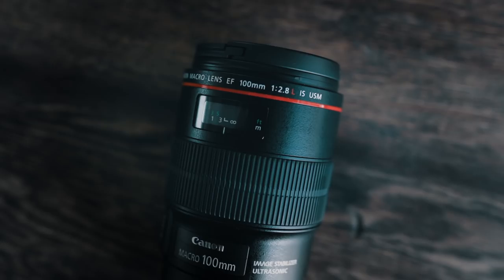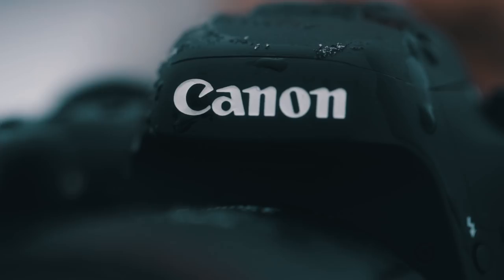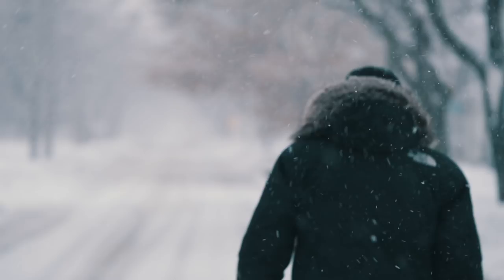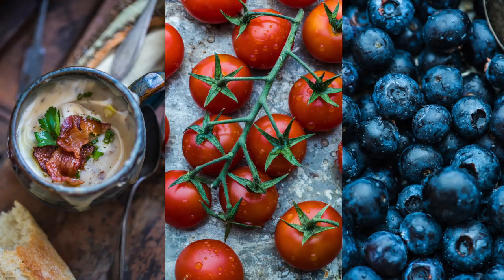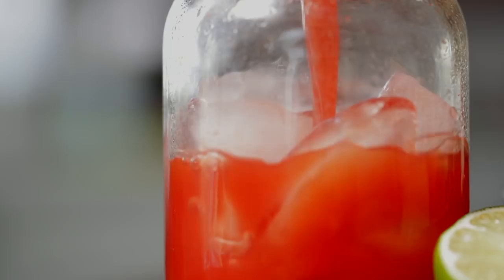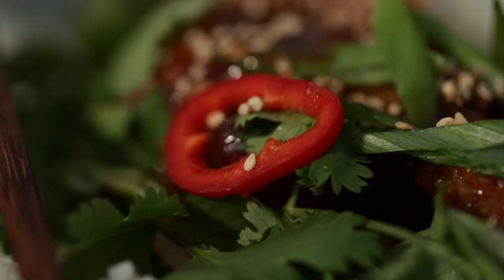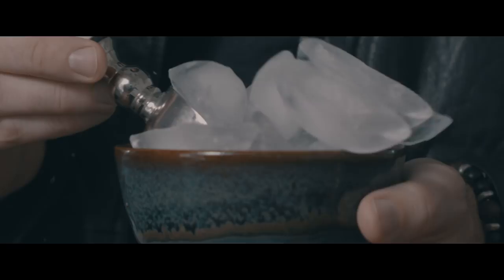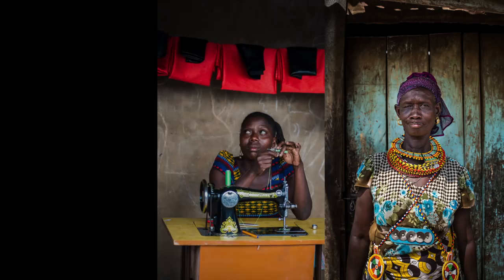BEST LENS FOR FOOD PHOTOGRAPHY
Why I LOVE this lens for all things Food Photography.

MAIN CAMERA
SUPER RAD LENS FOR...EVERTHING
TRAVEL CAMERA BAG HAPPINESS